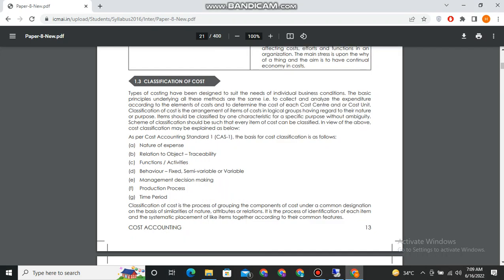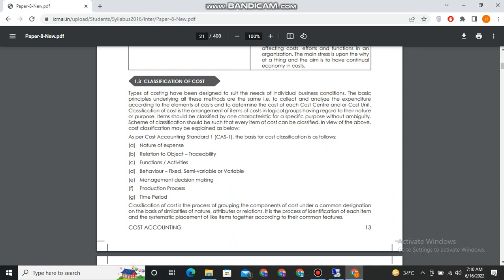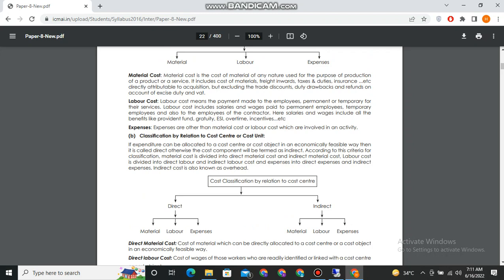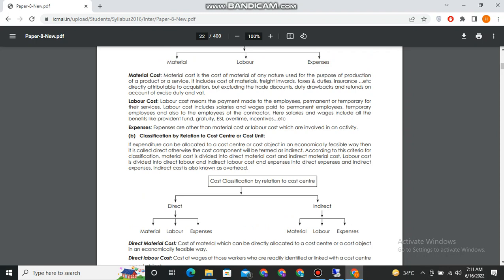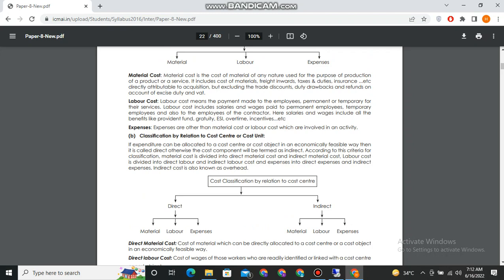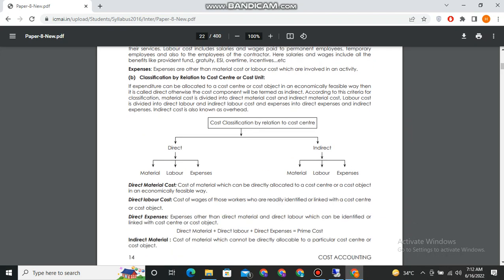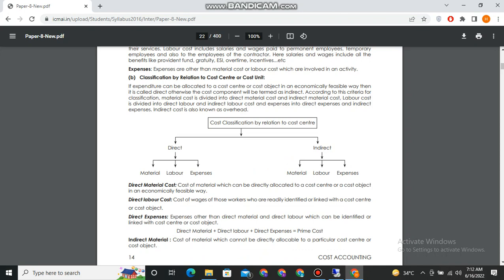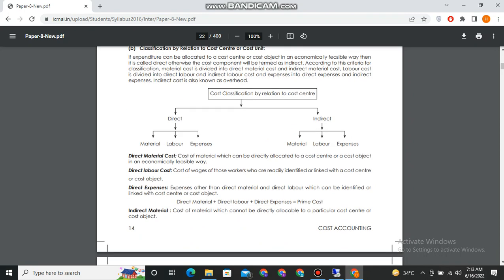CLASSIFICATION OF COST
basic cost